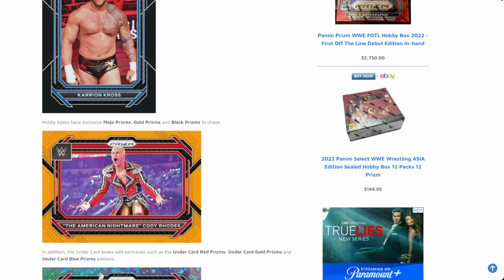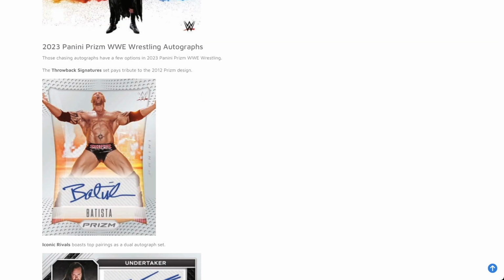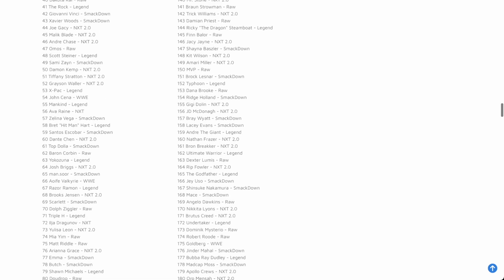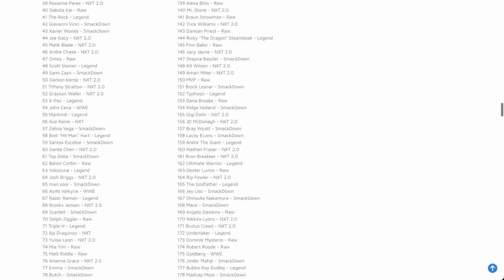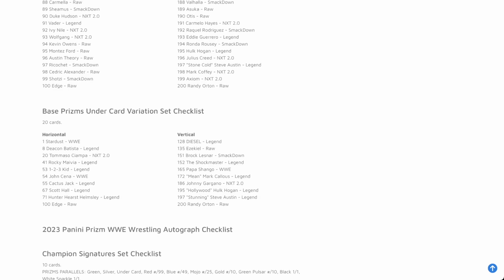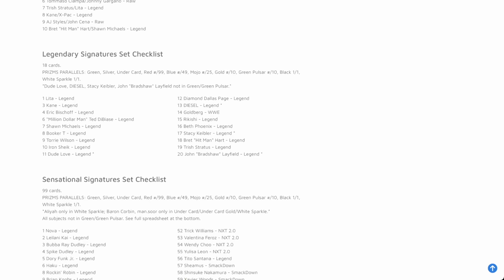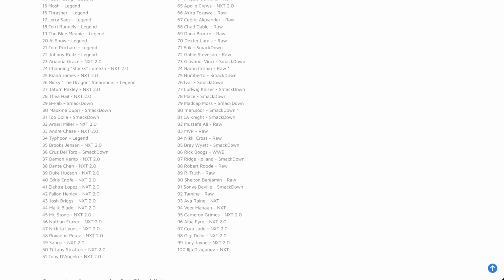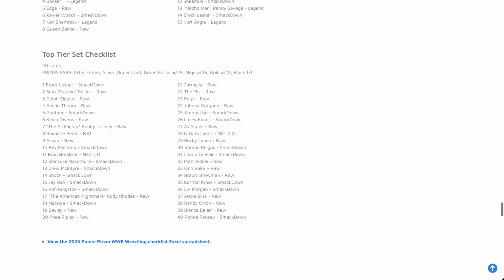FULL 2023 WWE PANINI PRIZM CHECKLIST BREAKDOWN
Let me know what you would like to see next!

Would you like more content? You know you want to…
Linktree:

Are you wondering where I get some of my Custom Heads?

Do you need some amazing wrestling figure accessories that are in some of my videos?

Would you like to get your first stock for free through Robinhood?